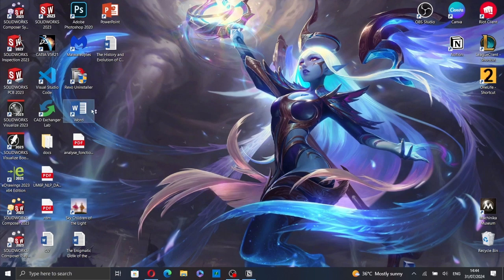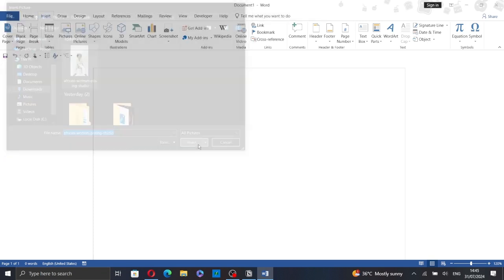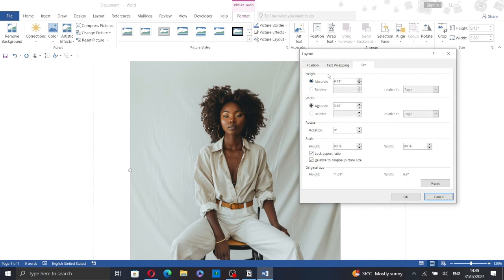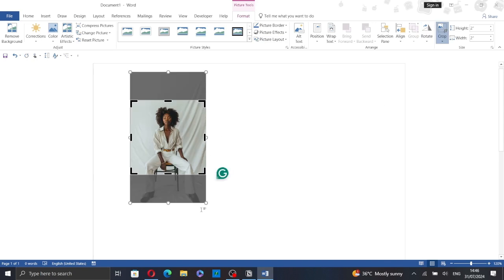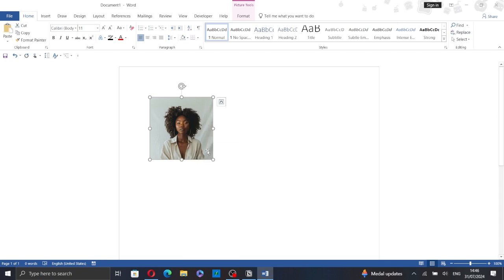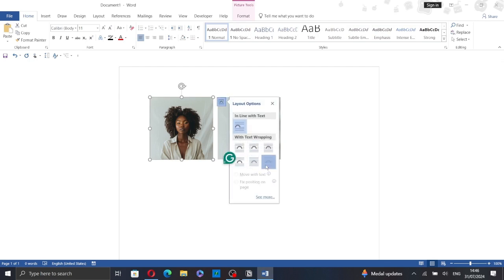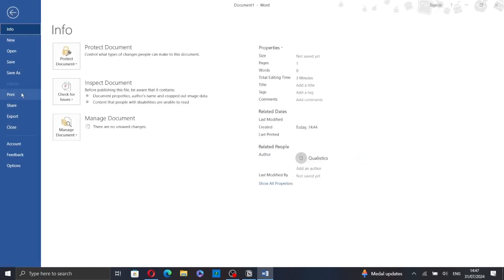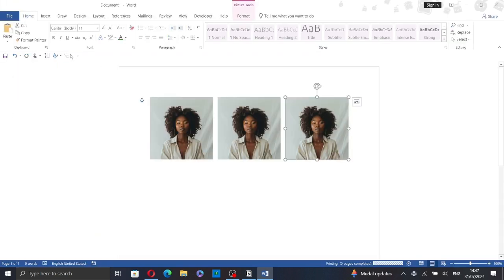How To Print 2x2 Picture In Microsoft Word Tutorial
Today we talk about print 2x2 picture in microsoft word,2x2,2x2 picture size,2x2 picture size in microsoft word